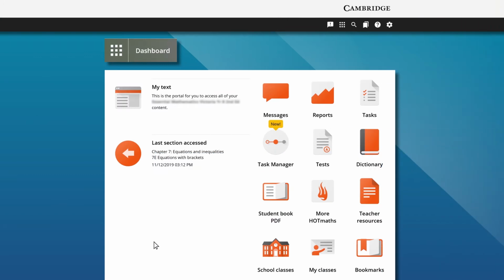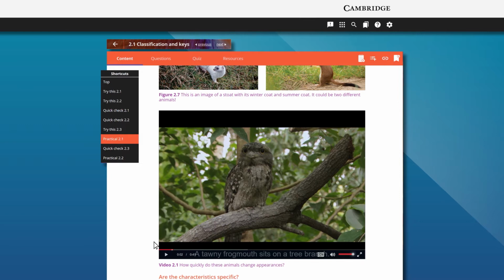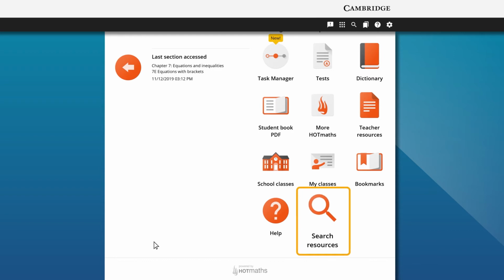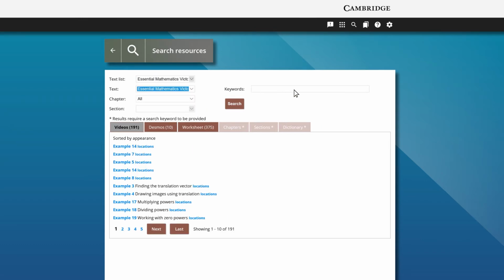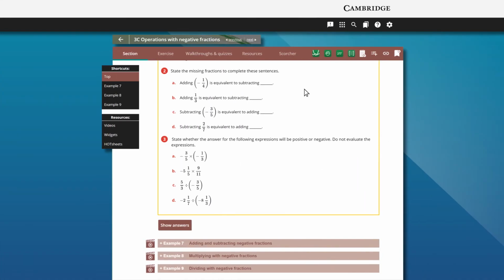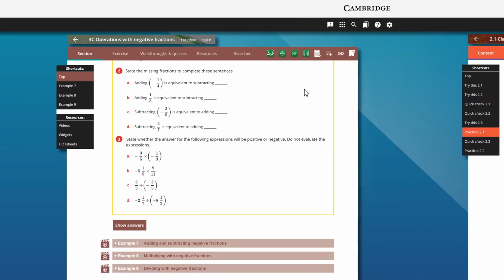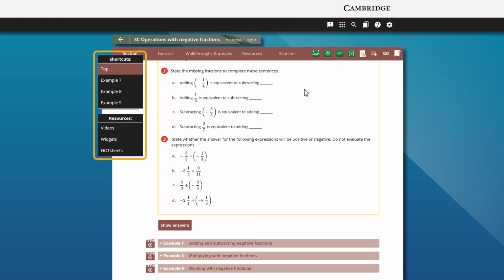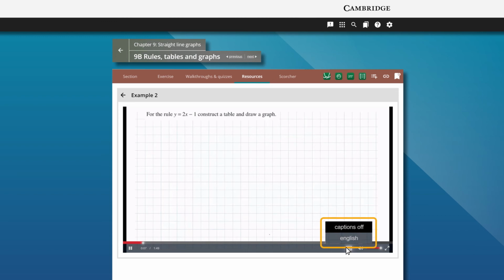How to access the videos